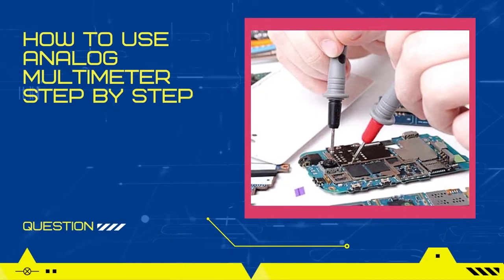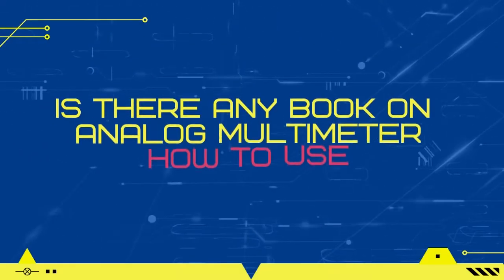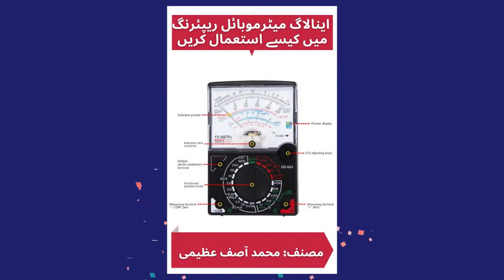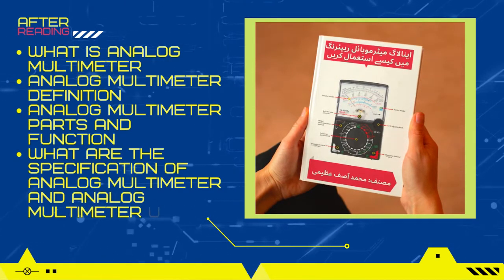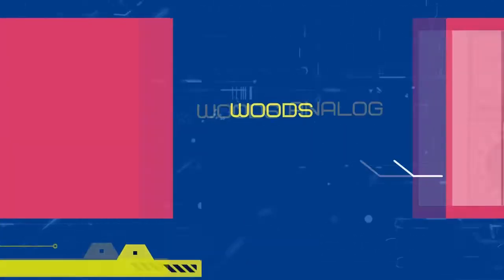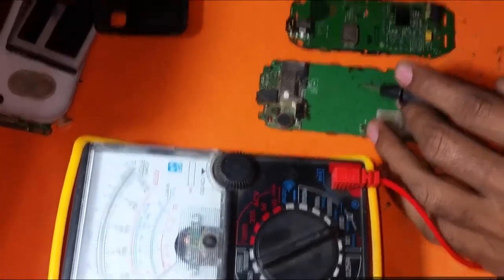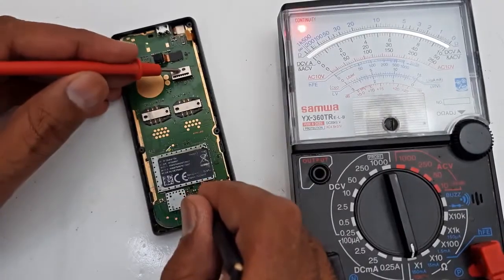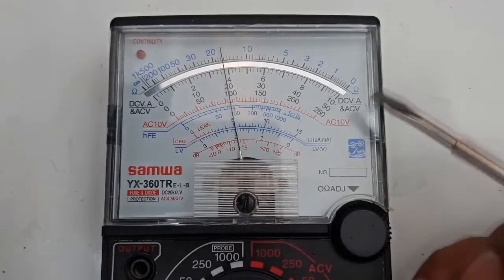How To Use a Multimeter Analog and Analog Tester Electronics Book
if you want best multimeter for mobile repairing then this tutorial is for you

if you want to learn how to use a multimeter analog step by step this video is for you

This Video on how to use analog multimeter in mobile repairing electronics book lets you Watch, Read, and order hardcopy how to use analog multimeter in hindi book for mobile repairing course and answer the following questions about how to use multimeter:
what is analog multimeter
what are the specification of analog multimeter
analog multimeter use
analog tester
reading an analog multimeter

if you're looking to get more actionable How do you use a analog multimeter in mobile repairing videos like this one, make sure to subscribe to my YouTube channel right here